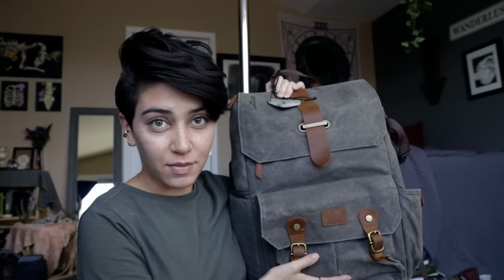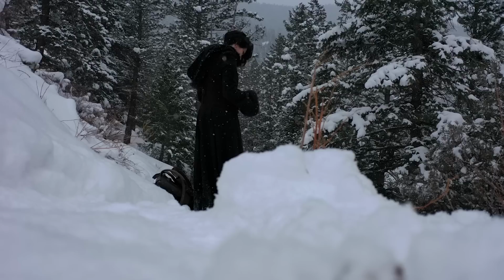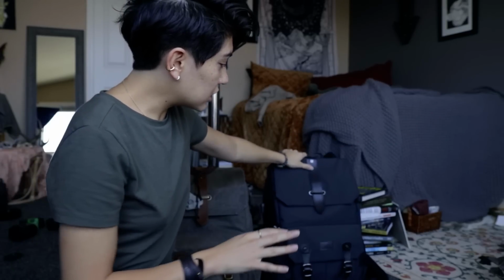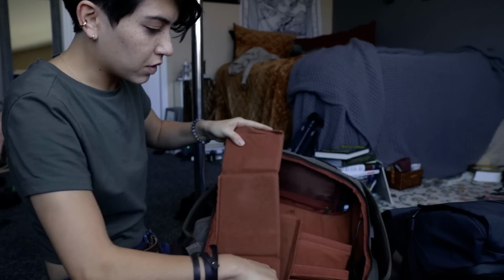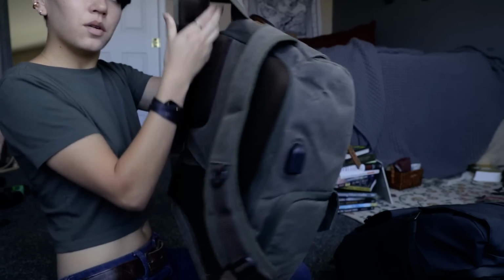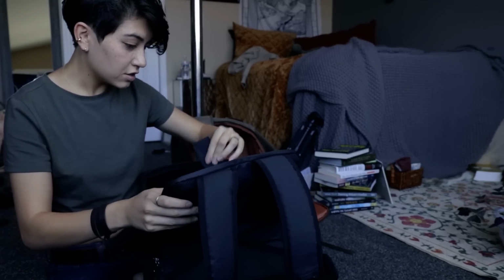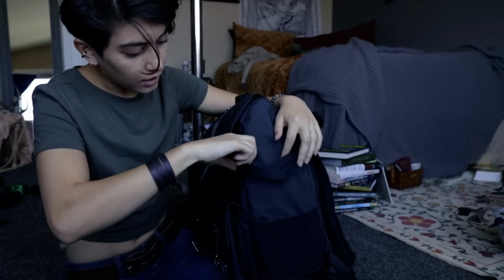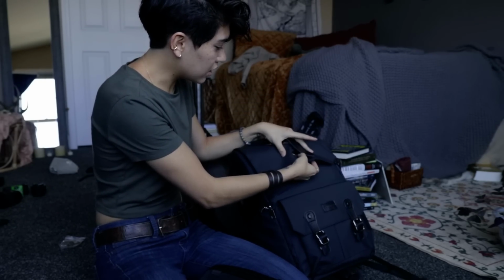Excited About My New Camera Bag || Sunny16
This isn't a paid sponsored video, but they did give me all this gear for free to review! If you're thinking about getting something from Sunny16, use the code they gave me!

use the hashtag wonderlustcoven on Instagram and see what the rest of the community is up to!

Vlog Point & Shoot Camera➤Canon G7x Mark II
Main Camera➤Canon 80D
17-55mm f/2.8 Lens ➤
50mm/F1.4 Lens➤
35mm/F1.4 Lens➤